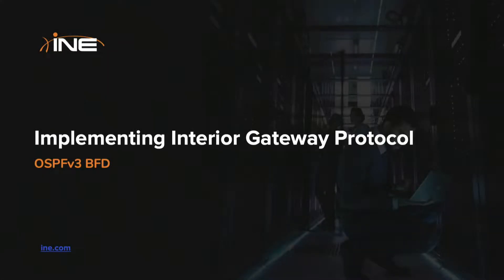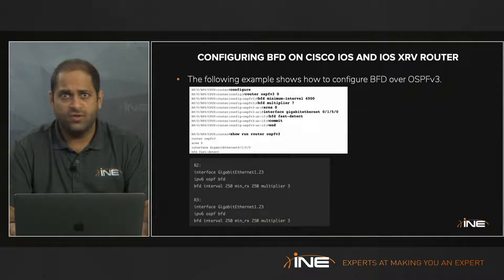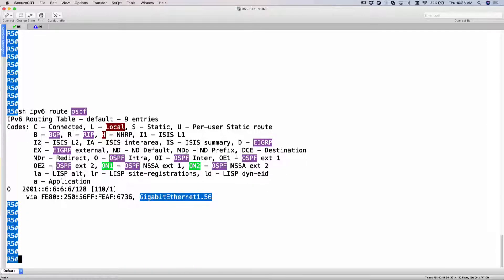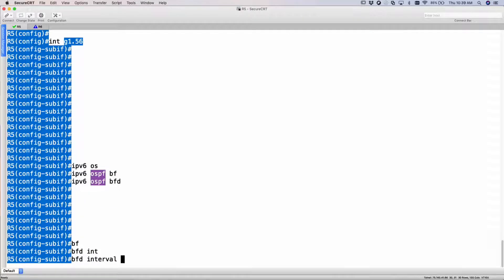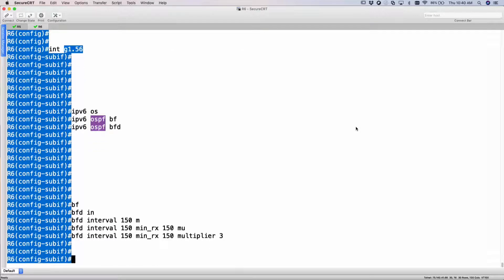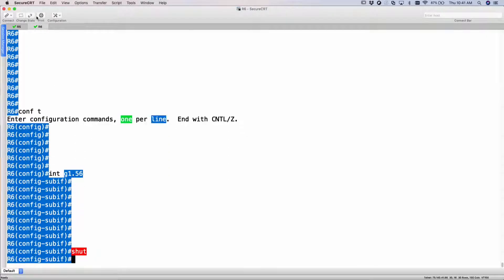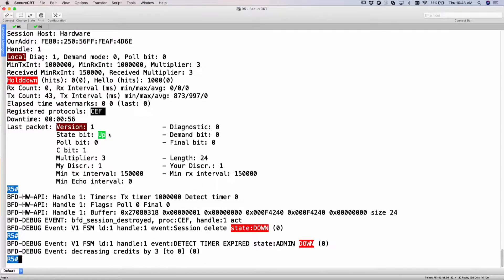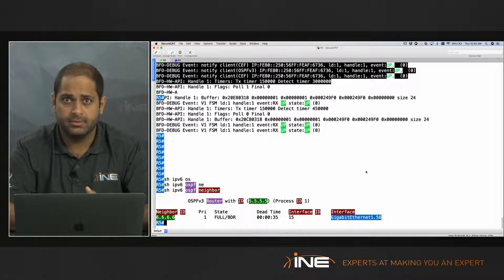11 OSPFv3 BFD